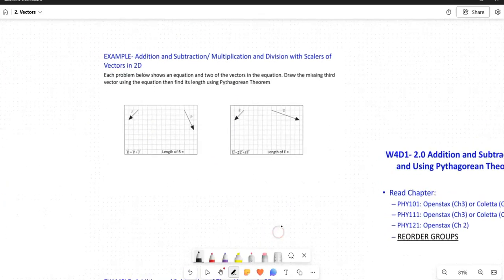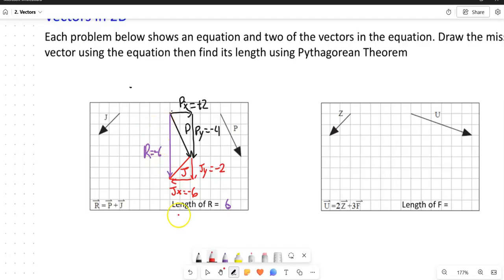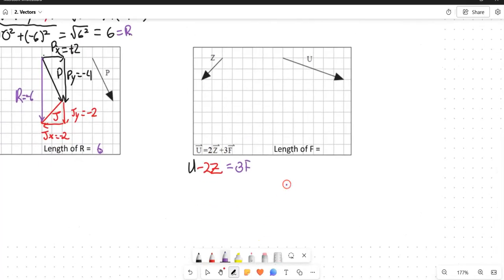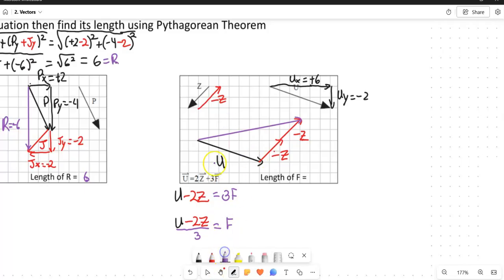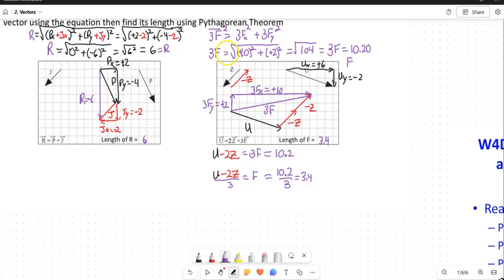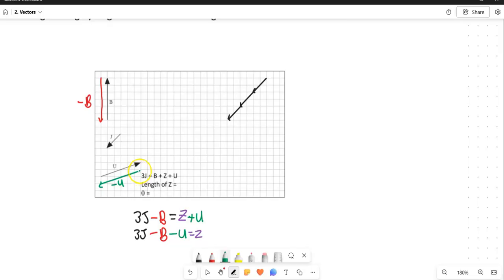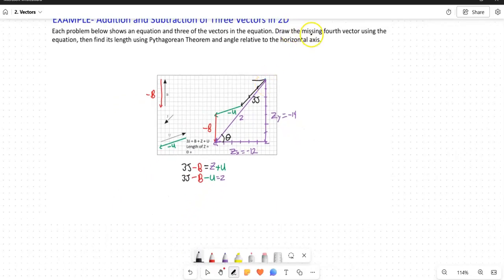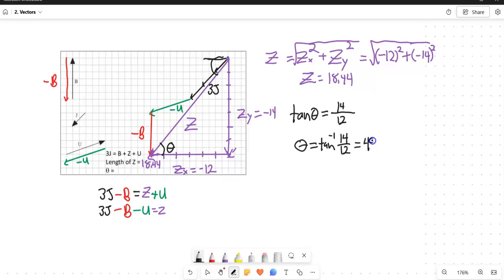2.0A Tutorial Examples